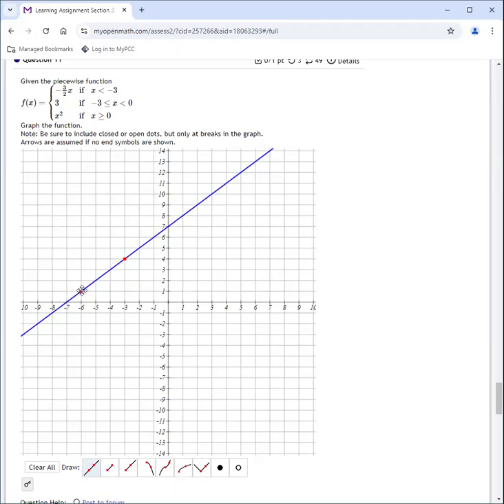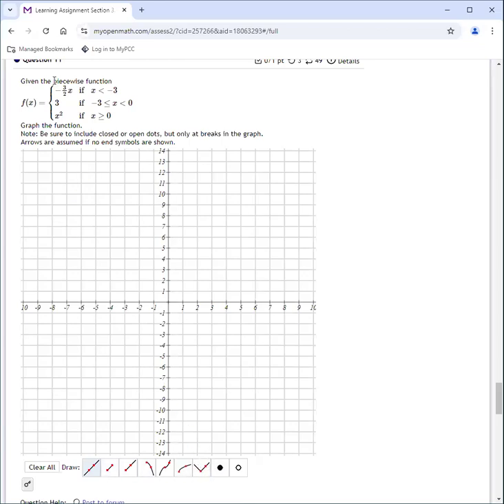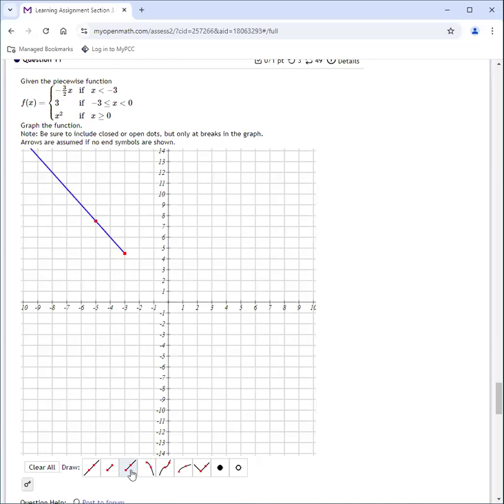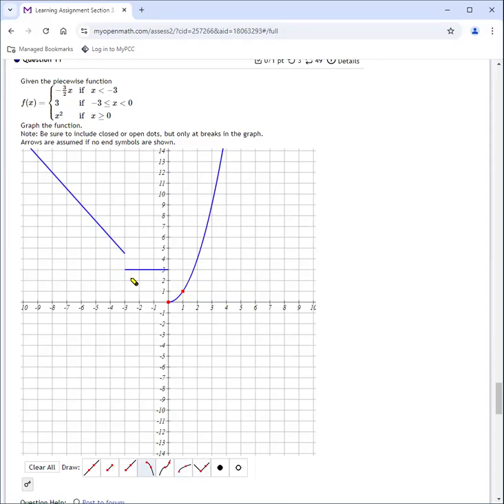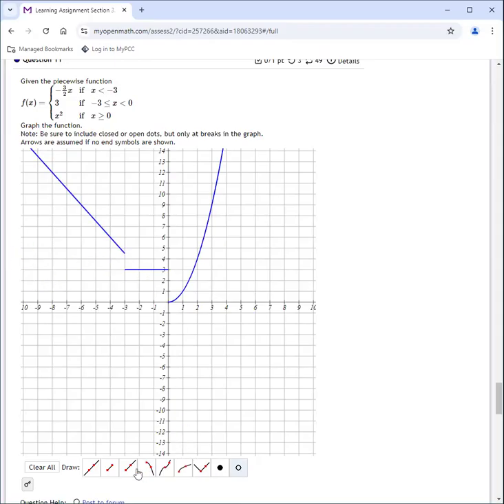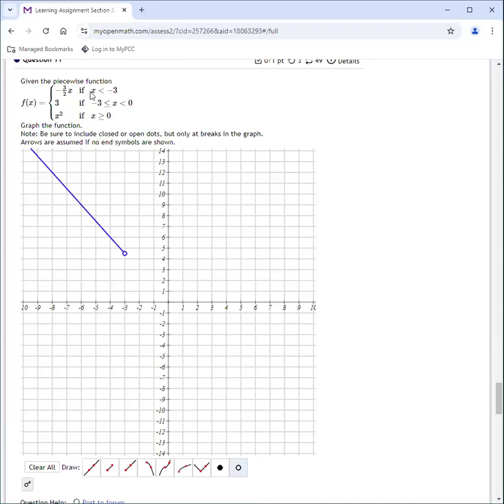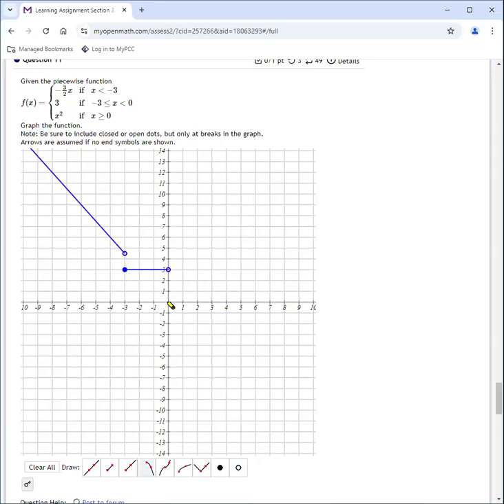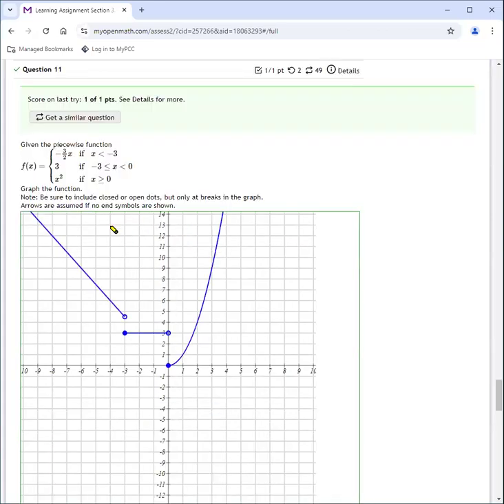How the Graphing Tool for MyOpenMath Works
Shows the difference between the ray tool, line segment tool, the line tool and how to clear a mistake.  It also shows how to use the open/closed circle tool, and half a parabola tool.